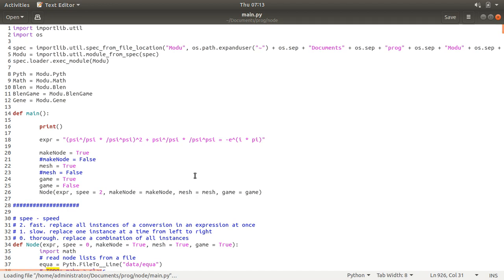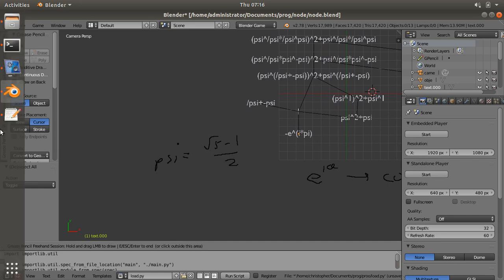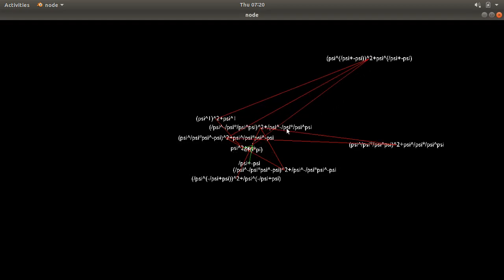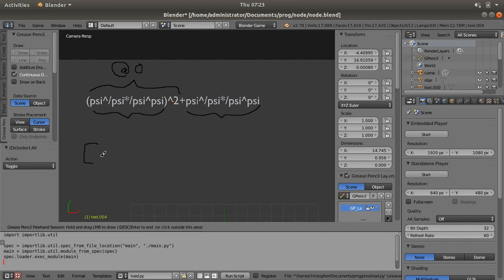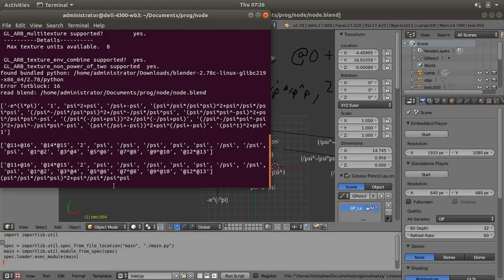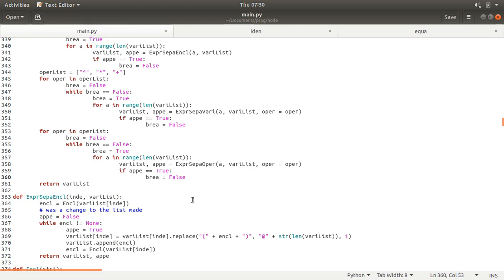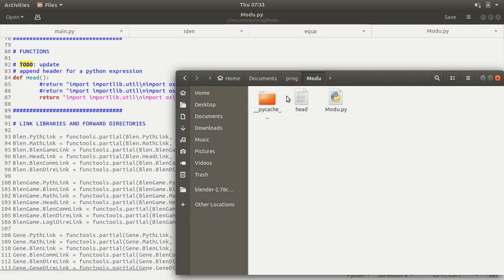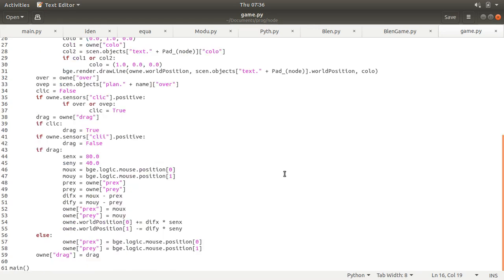Math Proofs using Nodes